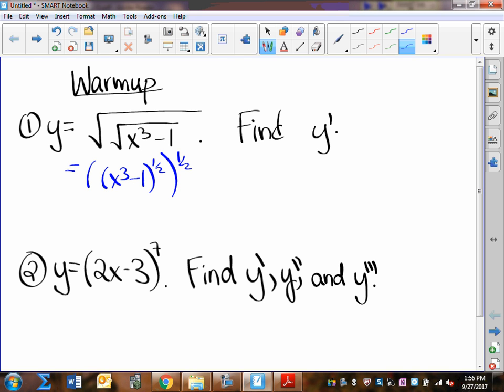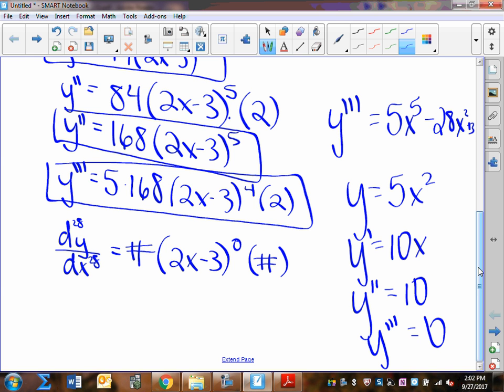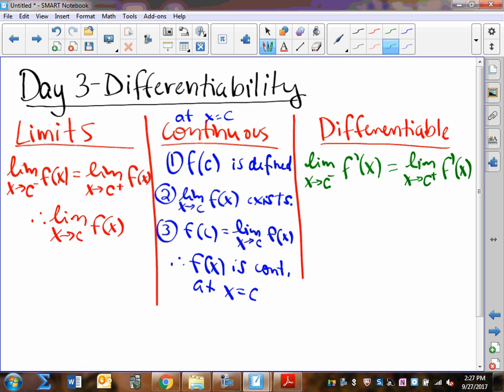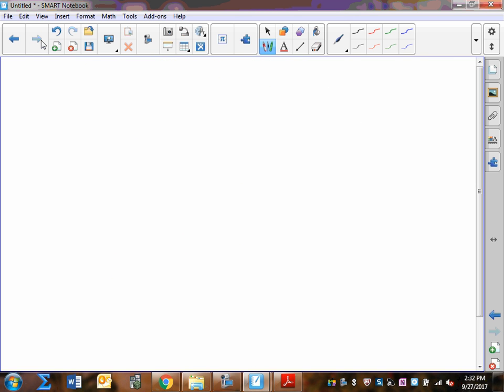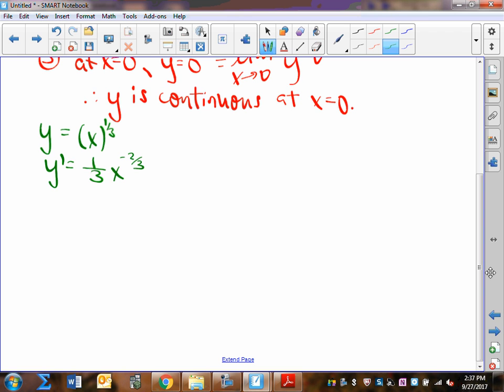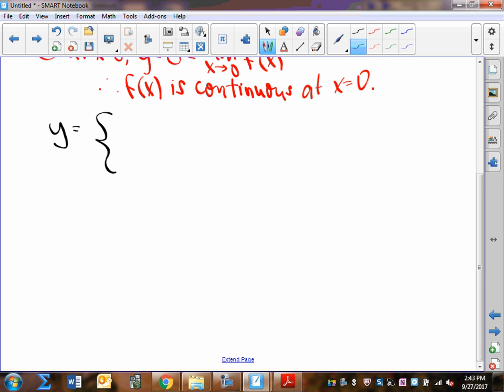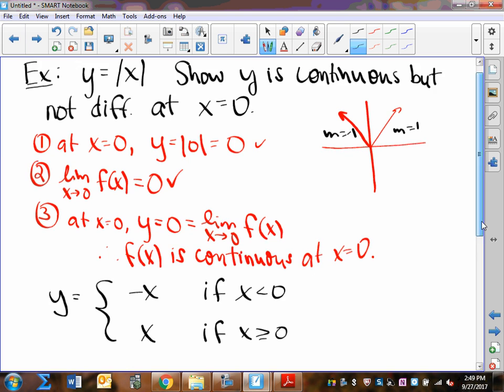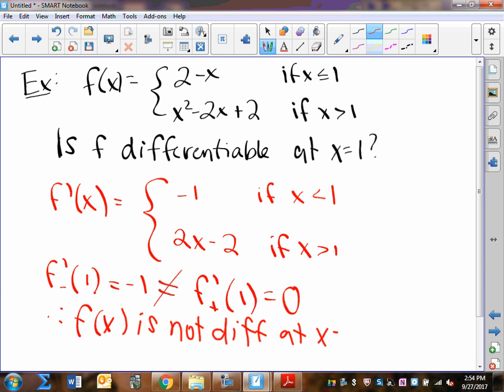Day 3 Notes Differentiability and Piecewise